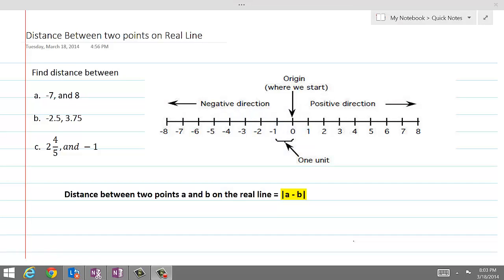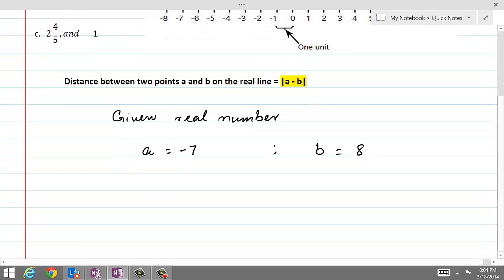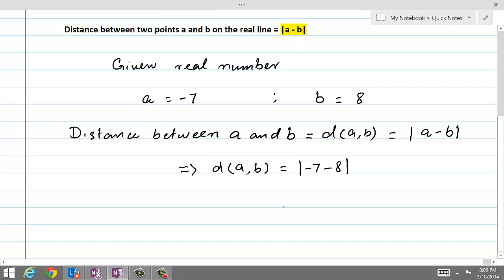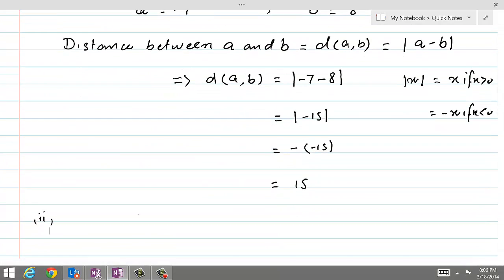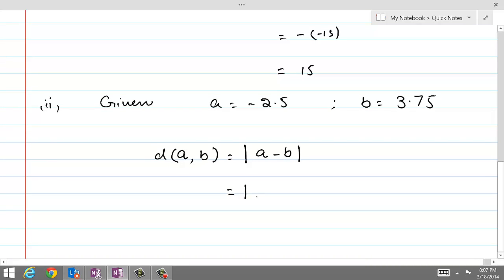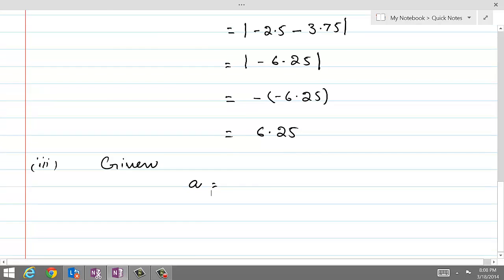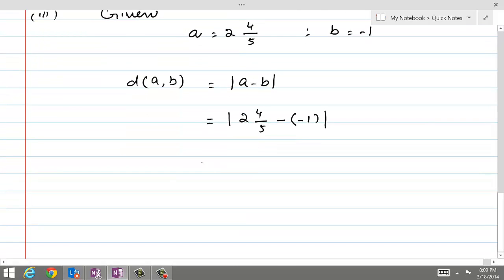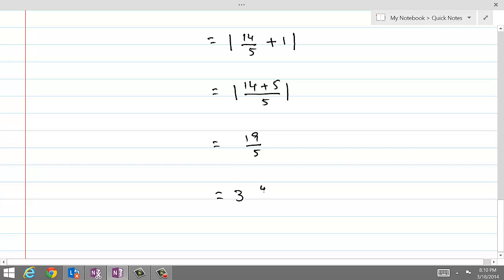Distance between Real Numbers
This tutorial explains the concept of distance between real numbers on the number line.